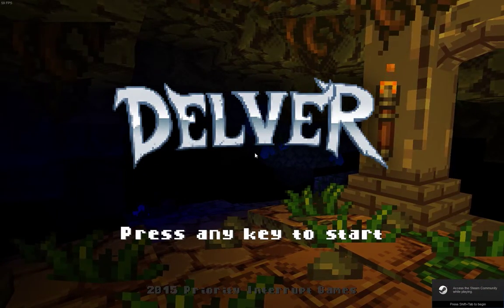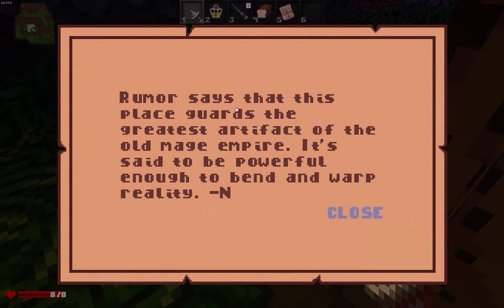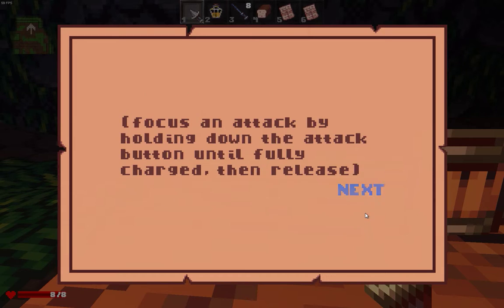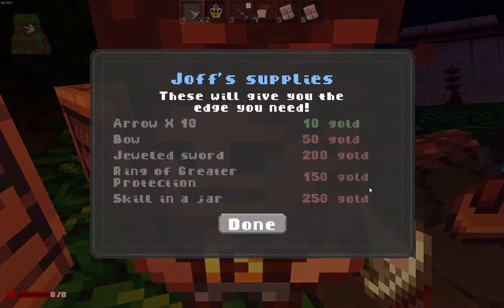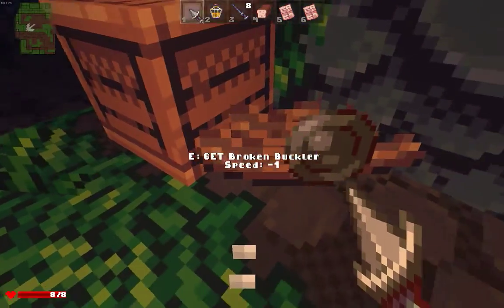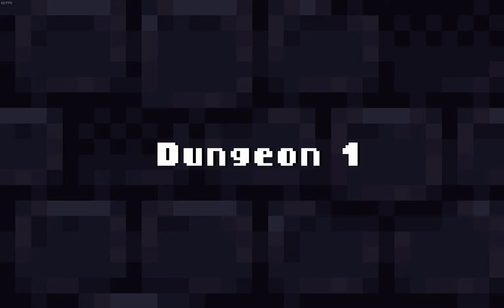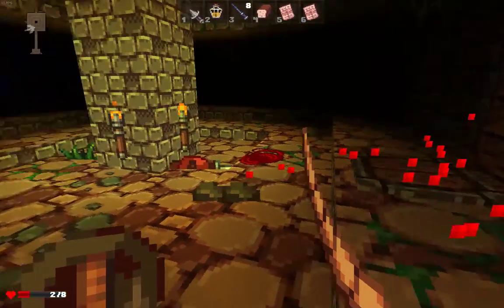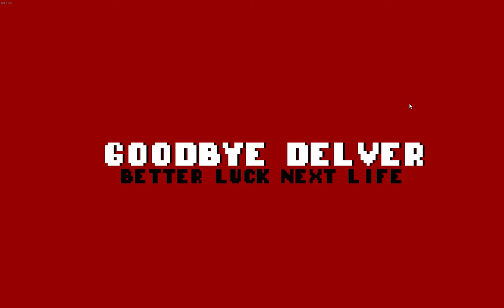Delver!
Delver is a cool little dungeon crawler in the minecraft style. I like the old school style and enjoy this game. It's simple to play, and to me that makes it fun.